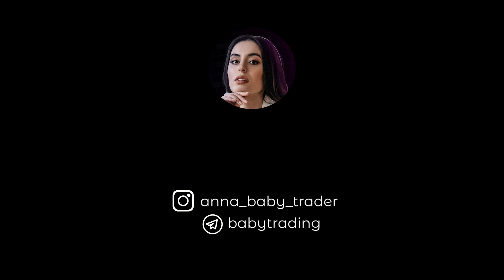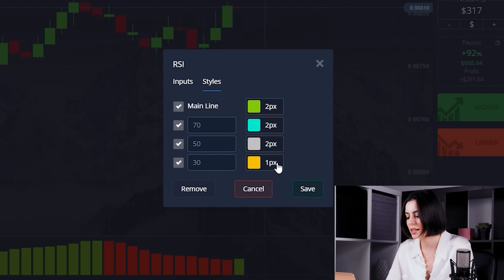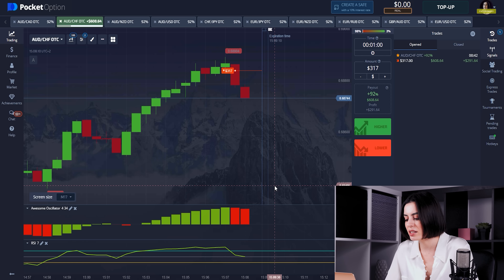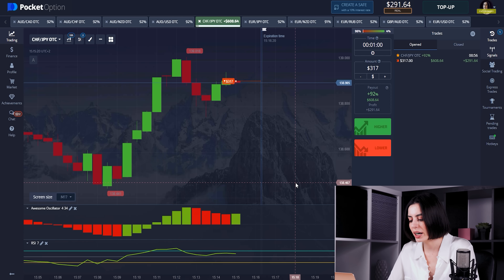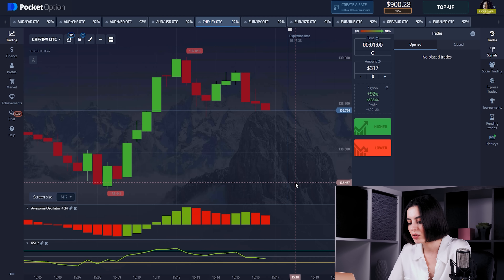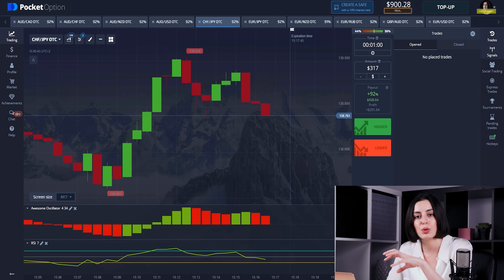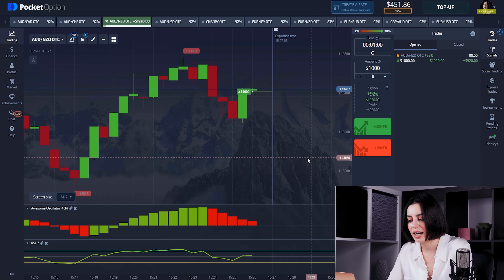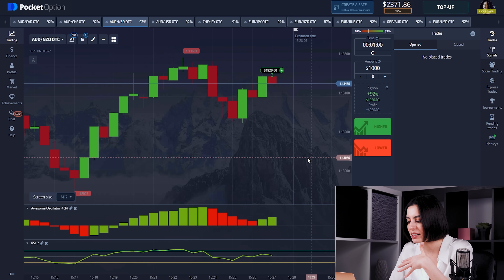300$ to 4000$ | Strategy you should know | Binary Options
Binary Options, trading, Binary Options strategy for beginners

Hello traders! It's Anna again! In this video, I want to show you my trading session to demonstrate my strategy. I will show in practice how it works, you will see how I make decisions, you will learn what you need to pay attention to. This video will be very useful for  the beginners and those who often fail in trading. I really hope I can help you figure it out. If you have some quations, you can ask in the comments. I will definitely help you.